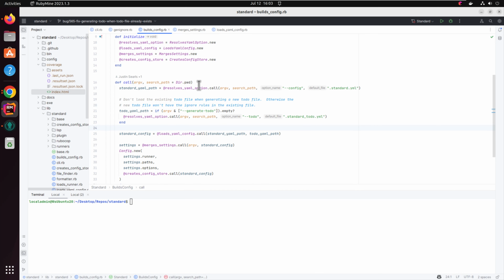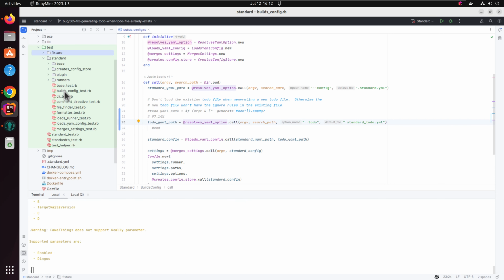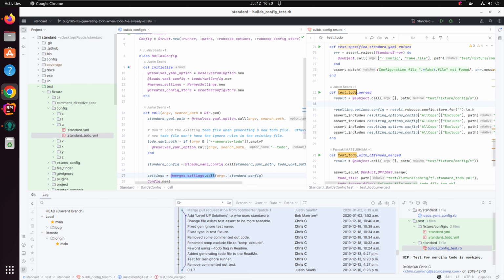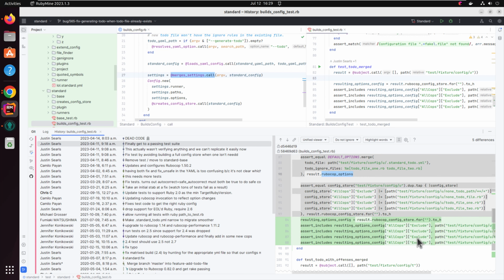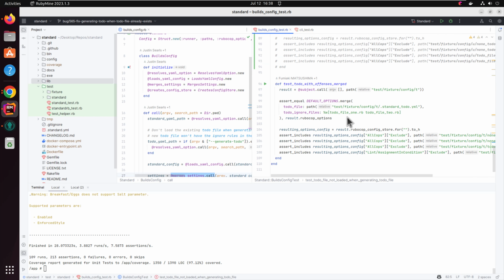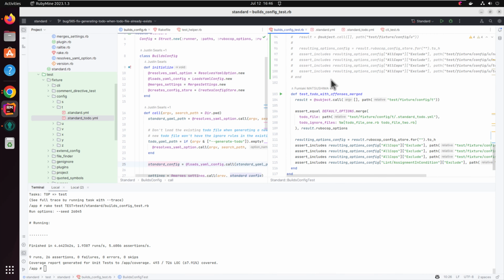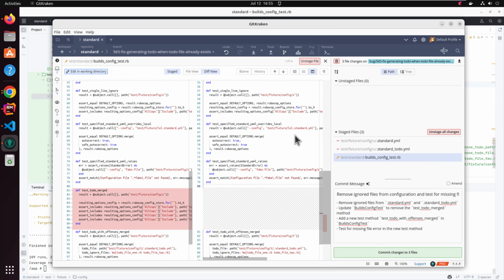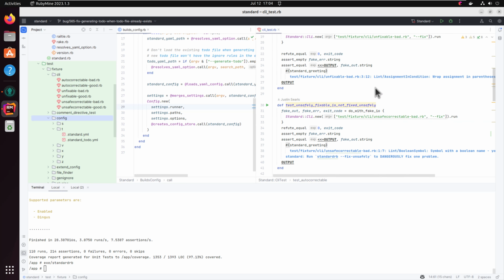SaturdayMP Show #6: Adding Unit Tests for the Standard Ruby Linter ToDo Bug Fix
I add a unit test for the Standard Ruby linter bug fix done in the last episode.  When adding the unit test I find out someone has improved the todo generation logic.  Thank you.  I also find a remove a redundant test.

Thanks to @TestDouble for creating Standard!  I use it whenever I can.

Have question you want answered in a future video or constructive feedback?

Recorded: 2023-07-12